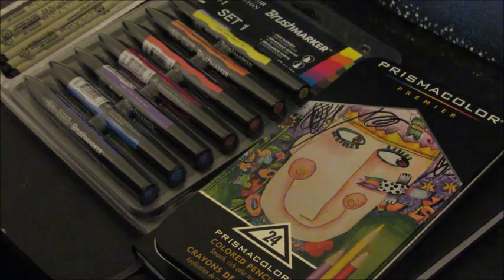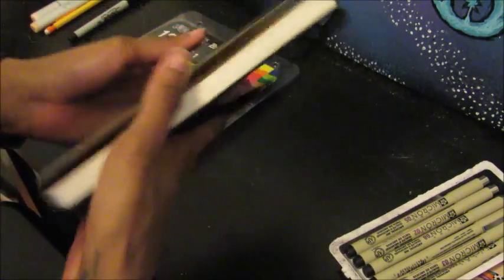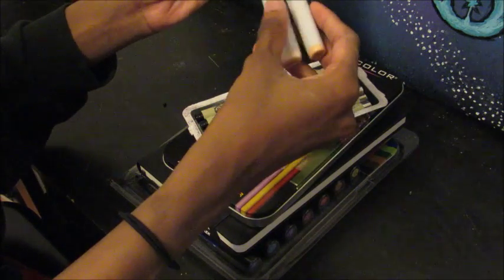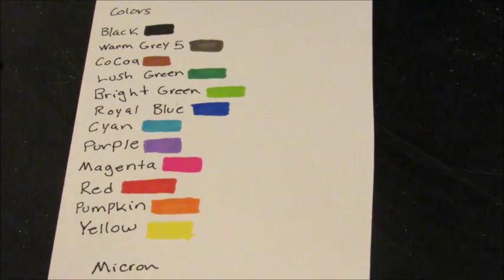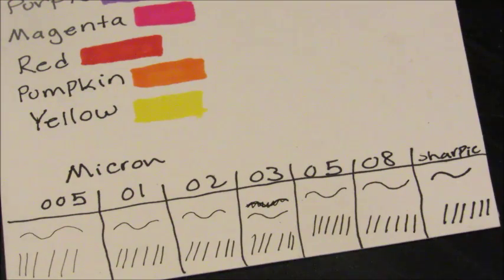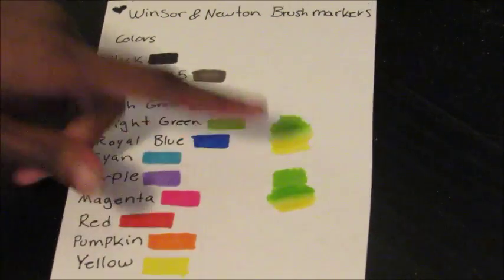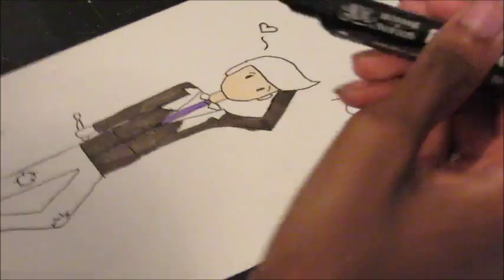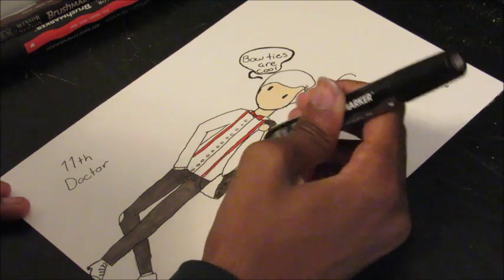ART SUPPLIES HAUL! + WINSOR & NEWTON BRUSH MARKERS REVIEW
So income tax season is here and every year i buy new art supplies. I know some people like to buy cars, clothes, and a bunch of other stuff but my inner artsy self decided to that.
 Everything you can find on amazon. everything was around $80.